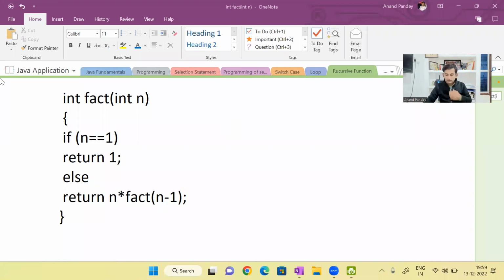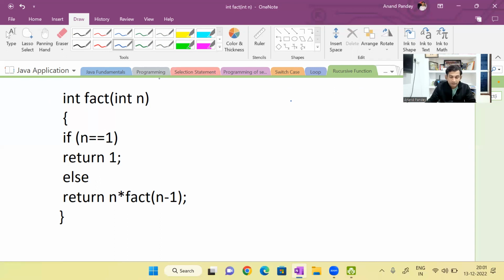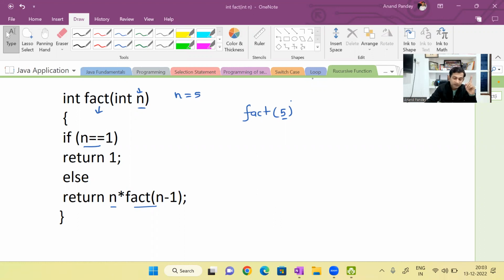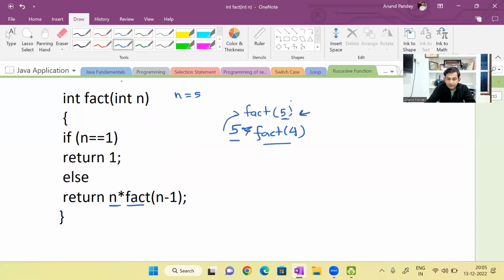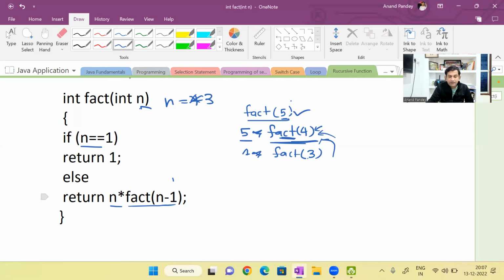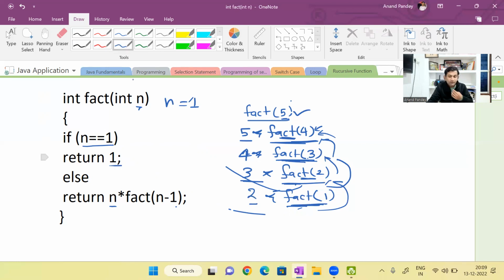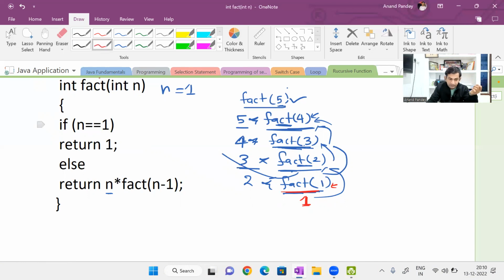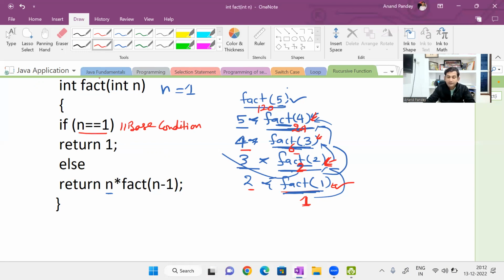Recursive Function To return Factorial of a Number